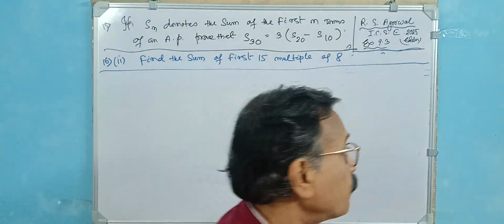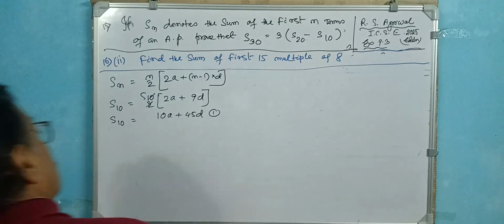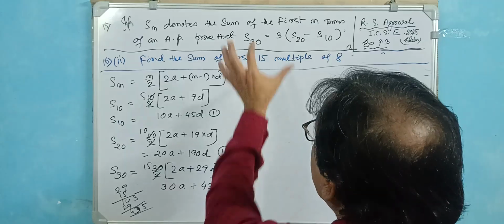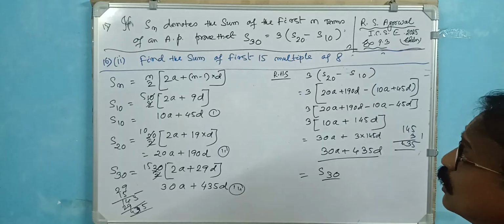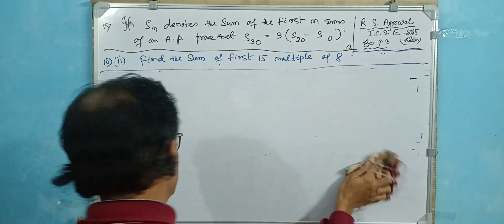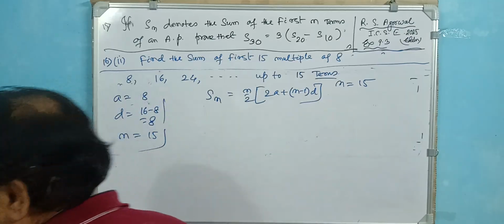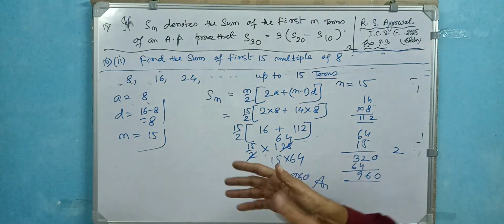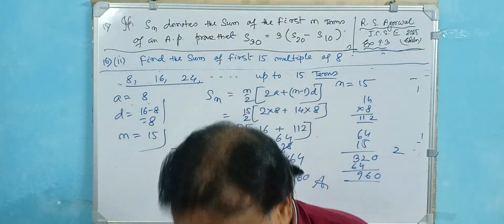Arithmetic progression, class 10/I.C.S.E./C.B.S.E./Mathematics, Education